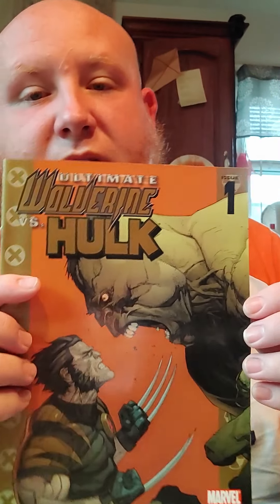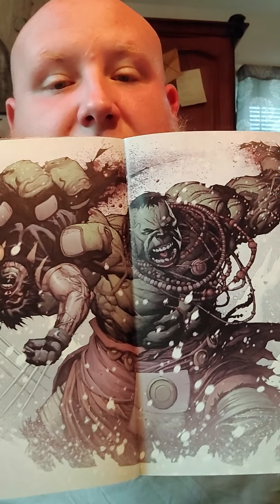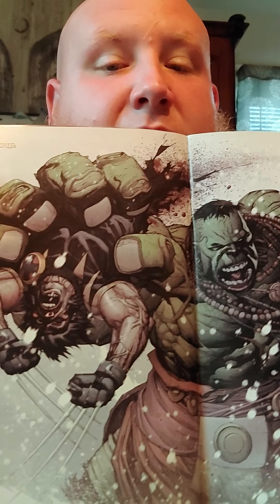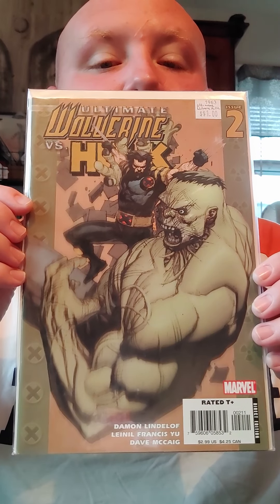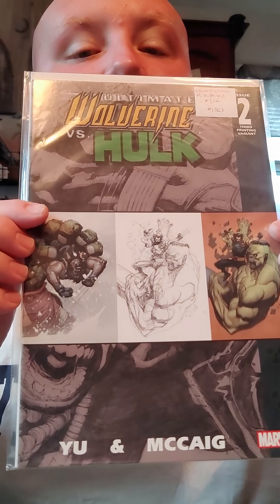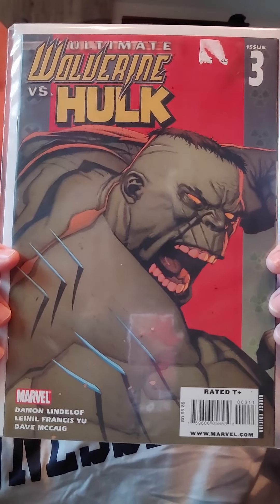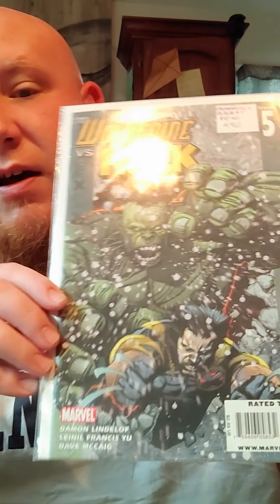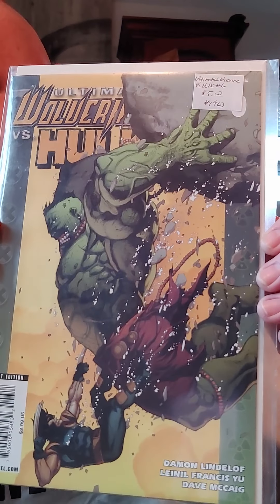My review of the ultimate marvel universe's wolverine vs. hulk. time to geek!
My review of a marvel series